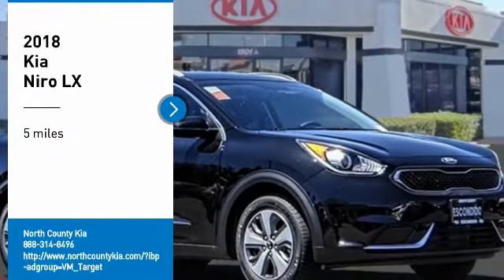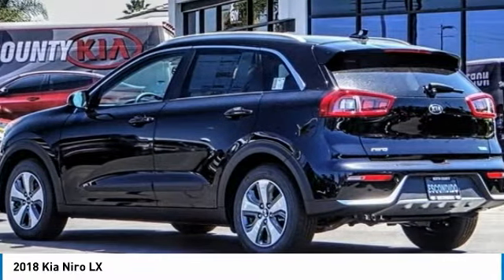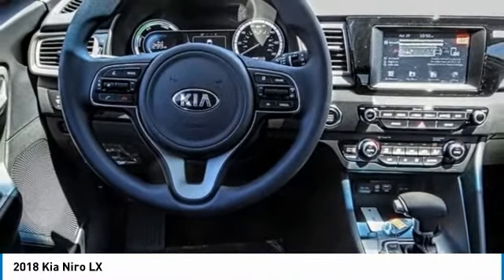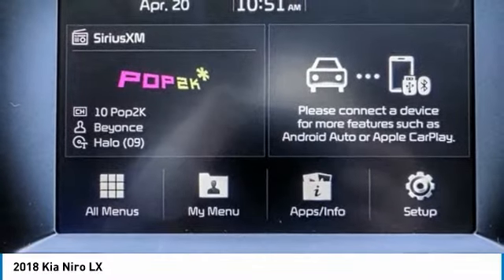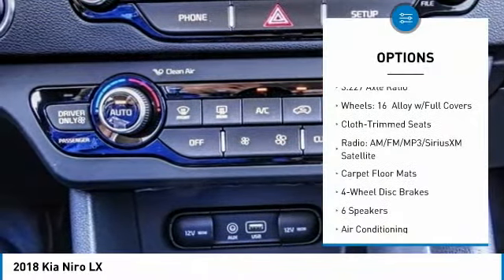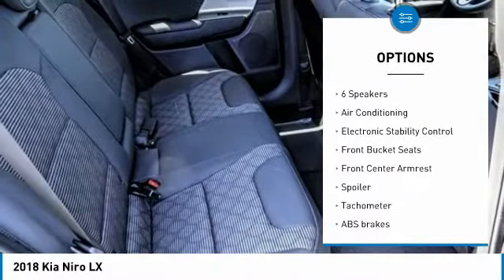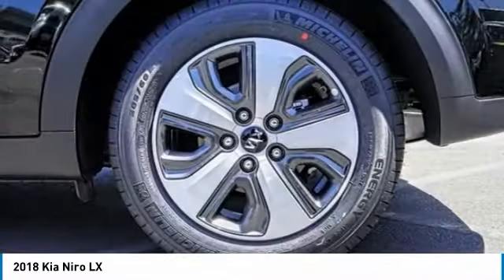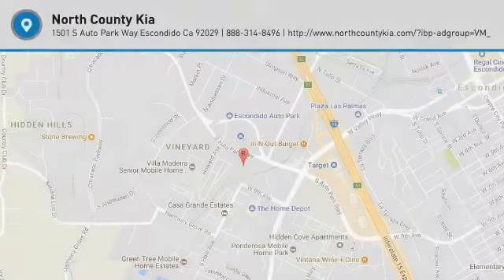2018 Kia Niro Escondido Ca 2180960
2018 Kia Niro LX

1501 S Auto Park Way

Don't miss this 2018 Kia Niro. It's equipped with great features. You'll want to take this 4d sport utility home. Make a great choice today.